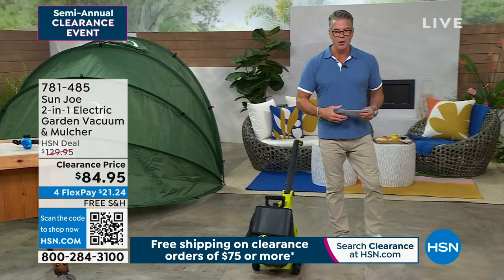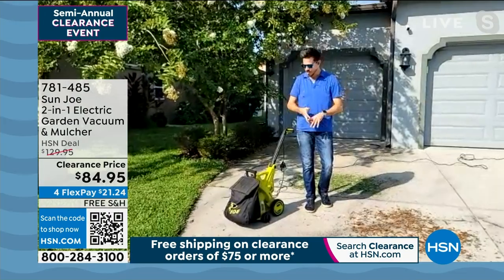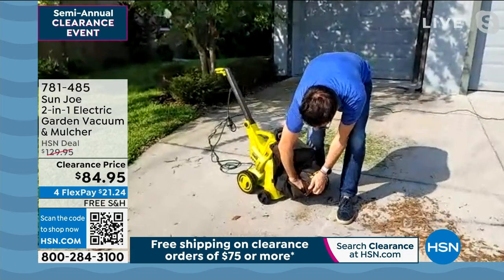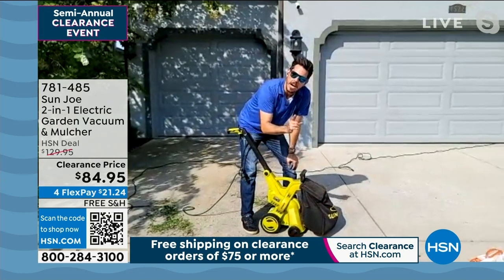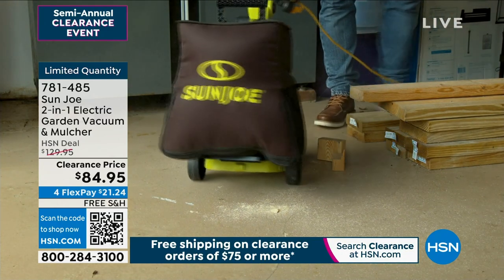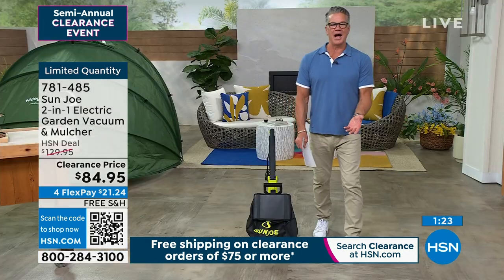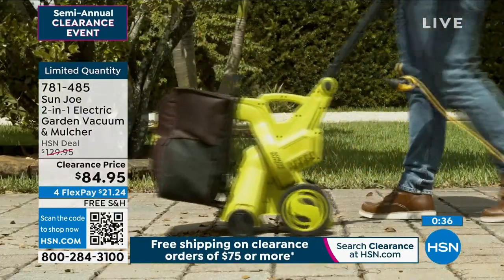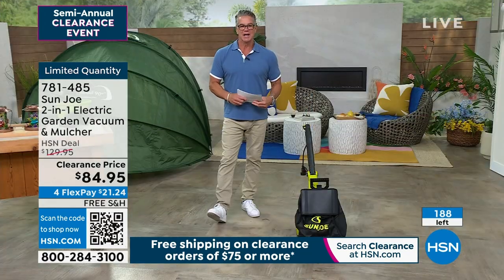Sun Joe 2in1 Electric Garden Vacuum Mulcher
This handy 2in1 outdoor vacuum mulcher has a powerful 13amp motor that provides maximum suction. You'll also appreciate the highimpact resistant impeller that mulches leaves up to 1/16th their original size and the powerful vacuum air flow that's strong enough to vacuum up acorns

    Electric vacuum + mulcher
    2 Front wheels
    2 Front wheel hubs
    Collection bag with supporting frame
    Instructions

    Devices for retaining extension cords are commercially available should you wish to purchase one.